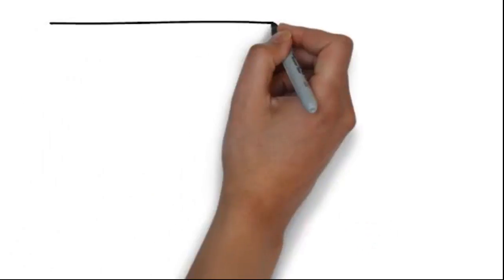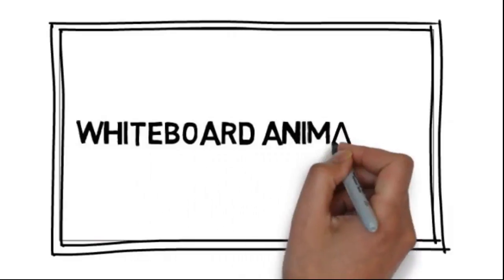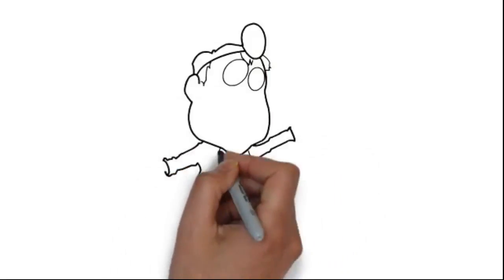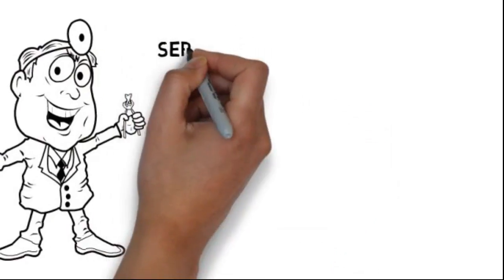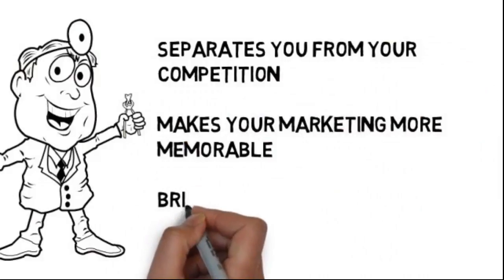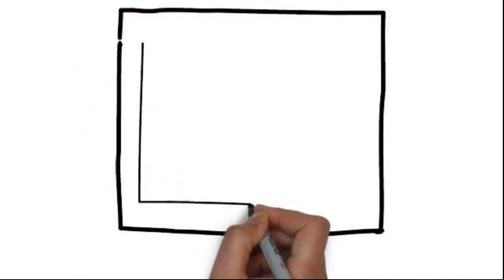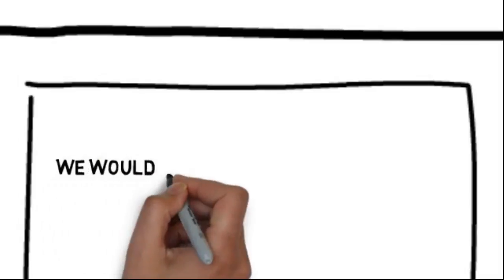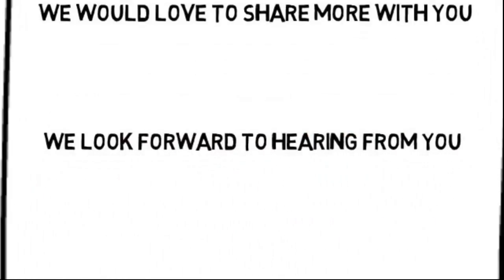Tooth Implants Golden | Dental Tooth Implants And Dentistry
Tooth Implants Golden | Dental Tooth Implants And Dentistry Tooth implants in the Golden, Golden area including Jefferson County, Clear Creek and Front Range Of The Rocky Mountains.  Looking to have a dental implant procedure done? From single dental tooth implants to full mouth implants. Our dental implant surgery and aftercare is to a high level.

This already ranked video for Tooth Implants Golden | Dental Tooth Implants And Dentistry is available to rent - call Darrel or email

Themed related Topics:
Not far from Lions Park, Periodontal, Dental, full denture implants cost, cosmetic dental, types of dental implants, implants, Within easy distance to areas Jefferson County, Clear Creek and Front Range Of The Rocky Mountains, Implant, permanent dentures in a day, dental implant procedure steps, dental implants Golden, Dentistry (Industry), tooth implants Golden, dental implant procedure cost Golden, teeth implants cost full mouth, teeth implants price, Close to S. Golden Rd. within Golden, Just off Washington St. and 6th Ave., dental implant quotes Golden, Golden, Surgery, Tooth, Including areas 80401 and 80402, Teeth, Bone, dental implant surgery recovery, Dentist (Profession), Near to Fossil Trace Golf Club